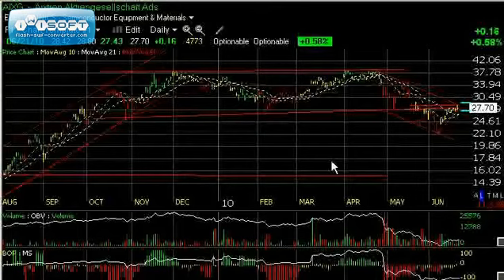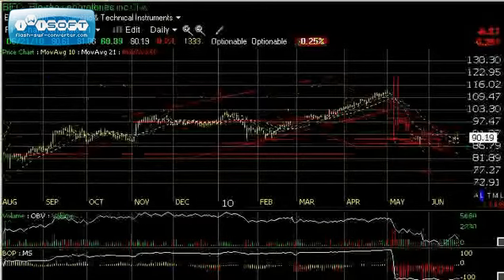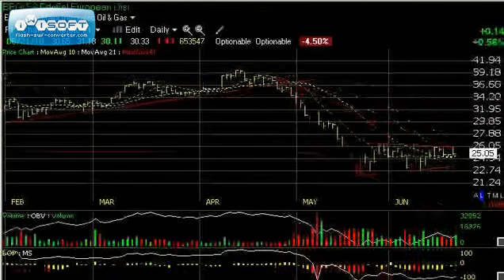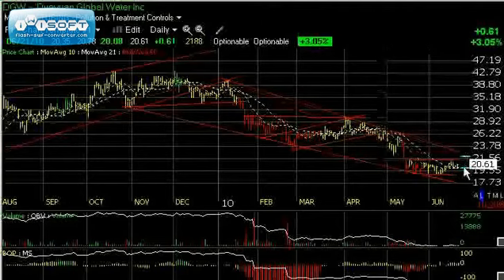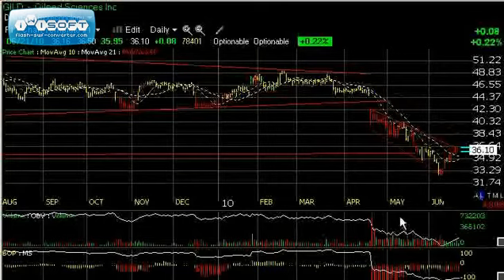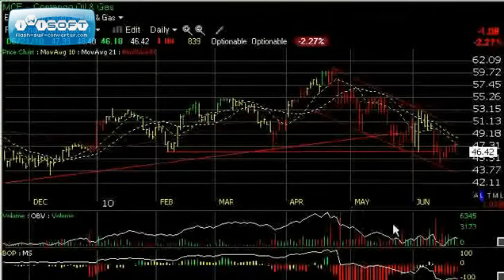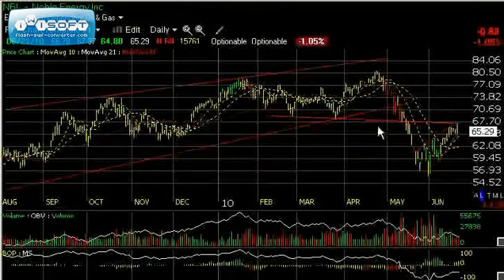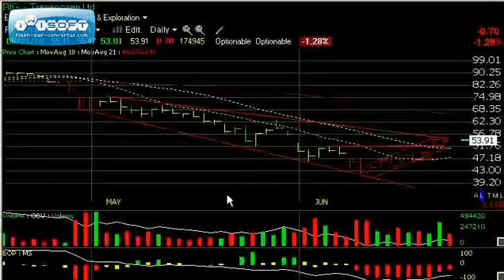AIXG, AVP, BEC, BIO -- Stock Charts -- Harry Boxer, TheTechTrader.com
06/21/10 - Today the charts are a review of the Boxer Short Llist and is a complete run down of what we're seeing and what they're looking like, particularly in lieu of the sharp break in the market today. We'll see if that does continue, but let's be prepared. Aixtron Aktiengesellschaft (AIXG), which has topped over a period of several months, broke down in May, snapped back to the declining topsline and lateral price resistance, but very uninspiring technicals. Quite negative, in fact. Target down around 20 around the bottom of the channel. Avon Products Inc. (AVP), which formed a big top over the course of the last 8 or 10 months, then broke hard in May, bounced again and made lower lows at the end of May. There's a possibility of a move down to retest the lows, maybe even lower, to test the bottom of the channel down around 24, or maybe even 23, the next trading target. Beckman Coulter Inc. (BEC), also in a downtrend in a solid down channel after topping out over the course of August through March, broke at the end of March, snapped back, had lower lows, bounced, and now is near the top of the channel. I expect this to roll over as the technical indicators look quite negative. Could expect a test to roll over and at least test the lows down around 55, perhaps even as low as 53. Bio-Rad Laboratories, Inc. (BIO) with a big negative reversal in May, then it bounced then morphed into a declining channel with recent snapback with uninspiring and negative technicals. It indicates this stock could go lower, at least to retest the lows, if not down to the low 80s. Beneath that it could do something in the mid 70s. There are a lot of other charts tonight. They include: Aixtron Aktiengesellschaft (AIXG), Avon Products Inc. (AVP), Beckman Coulter Inc. (BEC), Bio-Rad Laboratories, Inc. (BIO), BlackRock, Inc. (BLK), BP Exploration plc (BP), Central European Distribution Corp. (CEDC), CF Industries Holdings, Inc. (CF), CONSOL Energy Inc. (CNX), Duoyuan Global Water Inc. (DGW), Diamond Offshore Drilling Inc. (DO), Dril-Quip, Inc. (DRQ), Fuqi International, Inc. (FUQI), Gilead Sciences Inc. (GILD), Google Inc. (GOOG), Global Payments Inc. (GPN), Goldman Sachs (GS), IPC The Hospitalist Company, Inc. (IPCM), Jinpan International Ltd. (JST), Contango Oil & Gas Company (MCF), Monsanto Company (MON), MicroStrategy Inc. (MSTR), Noble Energy, Inc. (NBL), NCI, Inc. (NCIT), iPath S&P GSCI Crude Oil Ttl Ret Idx ETN (OIL), Priceline.com Incorporated (PCLN), Perfect World Co., Ltd. (PWRD), Transocean Ltd. (RIG), Sohu.com Inc. (SOHU), Student Loan Corp. (STU), Telvent Git S.A. (TLVT), Terra Nitrogen Company, L.P. (TNH), Transcend Services, Inc. (TRCR), Unisys Corporation (UIS), Universal Corporation (UVV), WellPoint Inc. (WLP) - Harry's Charts of the Day, published each evening Monday through Thursday, features Harry Boxer's video technical analysis on a stock in play. To learn which stocks Harry is adding to his model portfolio, including stops and targets, sign up for a Free 15-Day Trial to his Technical Trading Diary -- which includes both day trades and intermediate-term stock picks.